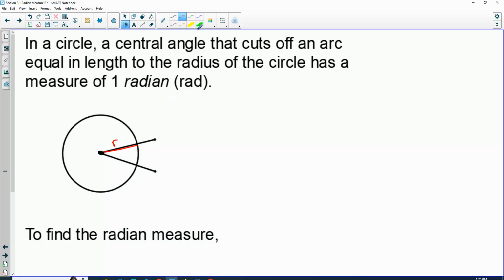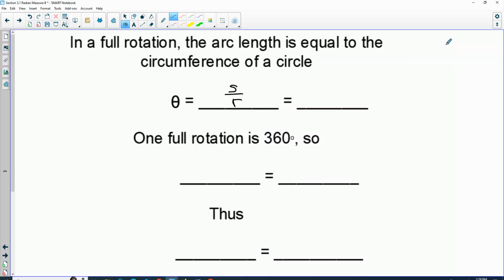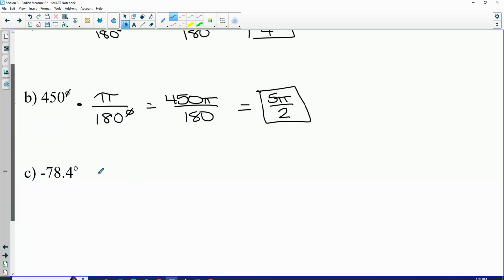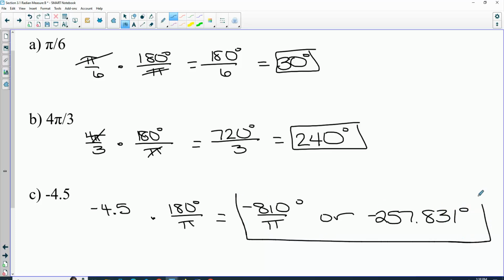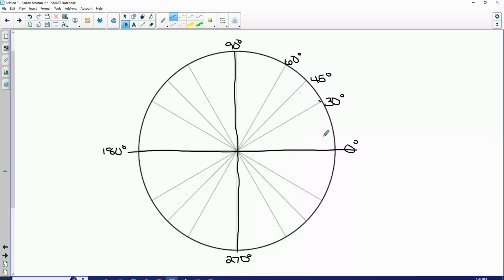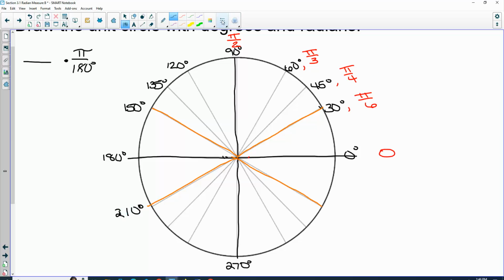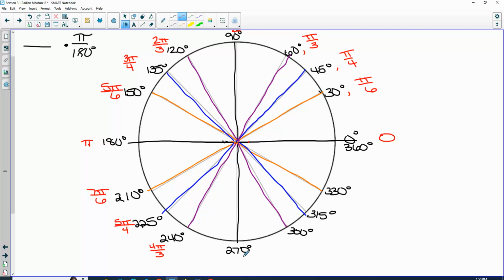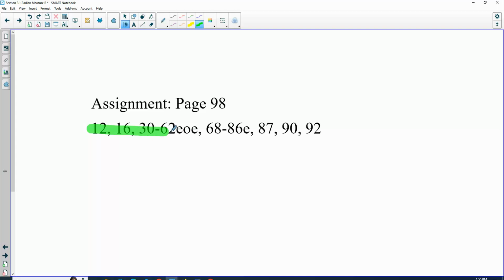Section 3 1 Feb 21